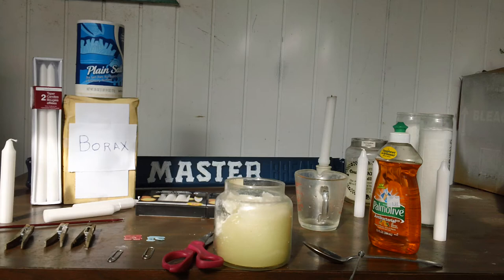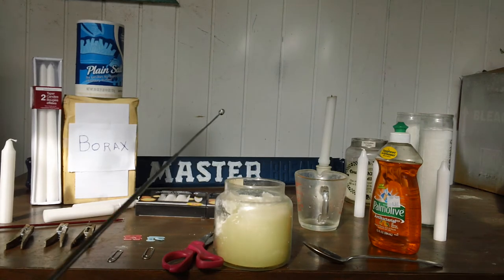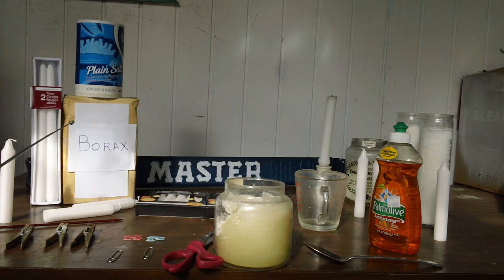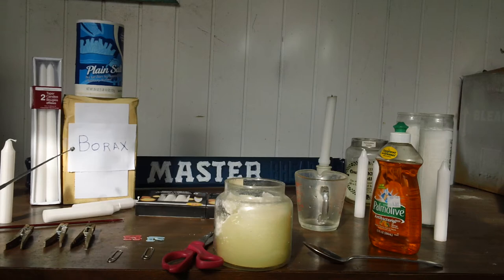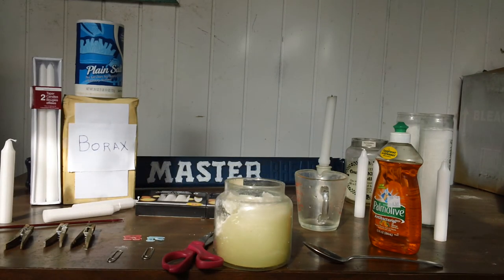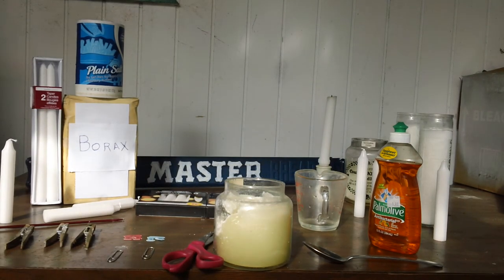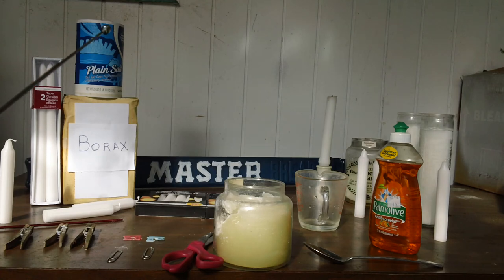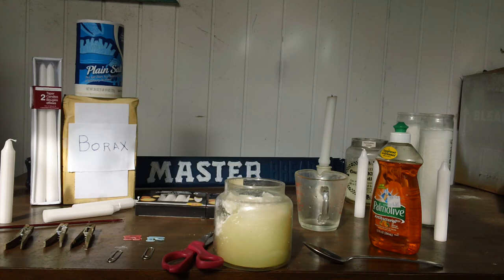HOW TO MAKE A CANDLE WICK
How to make a candle wick. Geezer shows the material you can use to make a wick. Further, he give step by step instructions on wick making. One can use the strings from an old mop. The strings are dipped in a solution of Borax and Salt.  One needs 2 table spoons of salt and 4 table spoons of Borax. Geezer recommends you first wash the old mop in a solution of antibacterial dish soap and water. To clip the strings, one can use refrigerator magnets, clothes pins, paper clips etc. One can gather up all the old candles and put in a new wick and have a nice candle for heat and light.